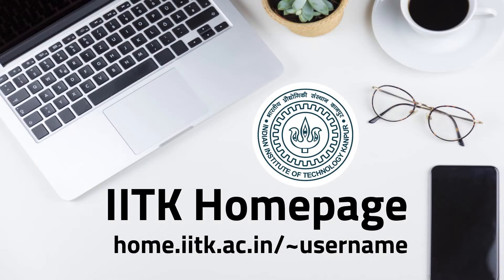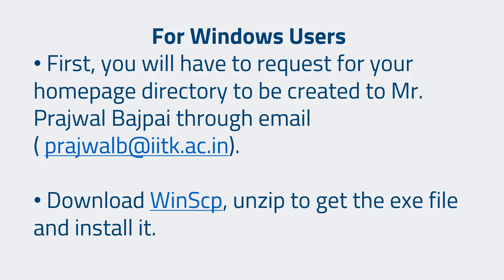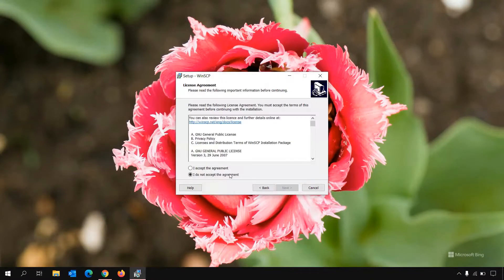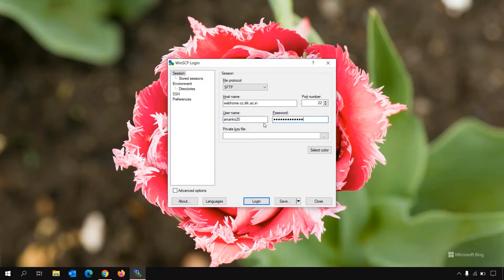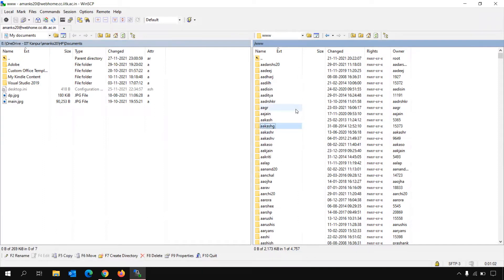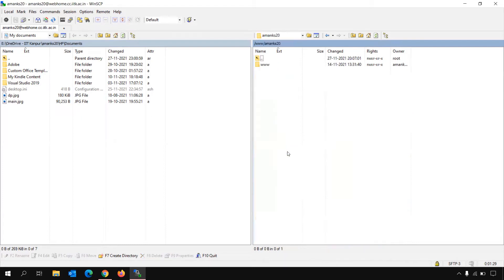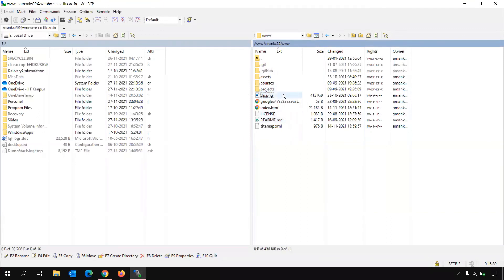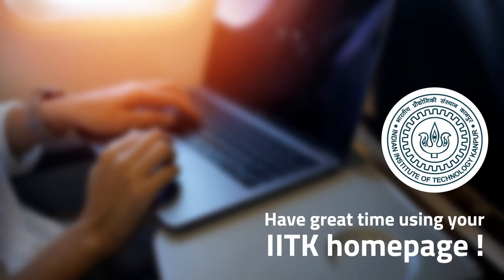How to activate & host IITK Homepage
Tutorial to activate & access IITK Hompage Directory.

(For Windows users)
Image Credits: Courtesy Microsoft Stock Images & IITK
Video Credits: Courtesy Aman K S